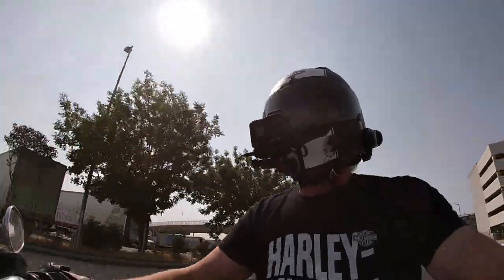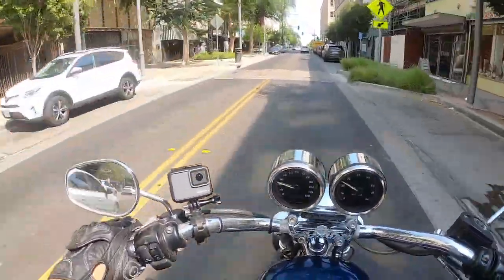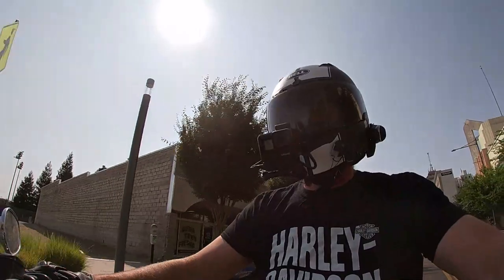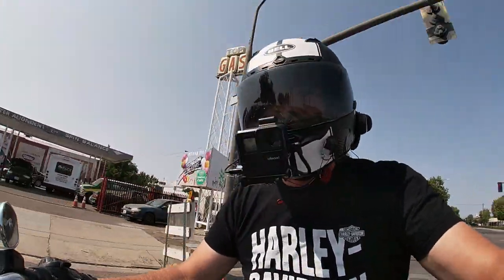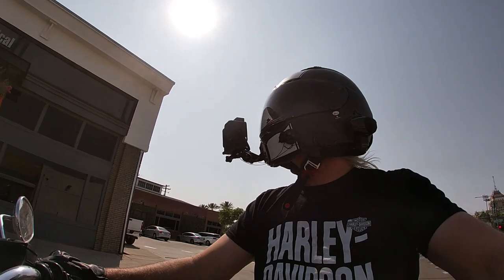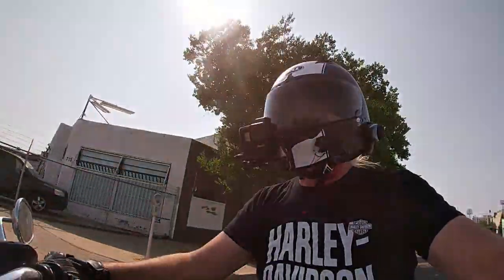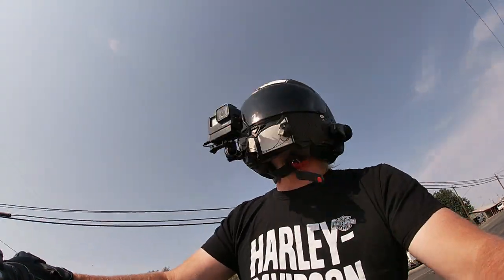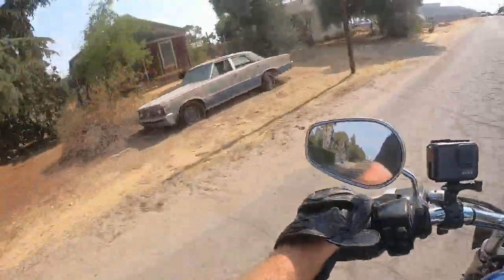Splendid Ride On My HARLEY SPORTSTER 1200 Every RIDER Should own one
Ride with me through beautiful Downtown Fresno on my 1999 Harley Davidson Sportster 1200XL.. We'll see some cool stuff including a store front with an old Harley 45 ServiCar.. and a walk down memory lane in my old neighborhood. The coolest thing is how awesome my sportster is...It runs great and is a joy to ride I had a blast riding it today and you will have a blast riding along. I think every rider should own a sportster at least once in their life..  Could it be the greatest motorcycle ever?..

For sticker trade send them to:
John Clifton